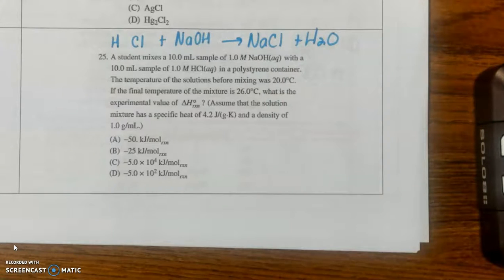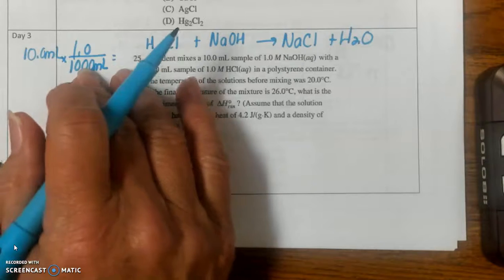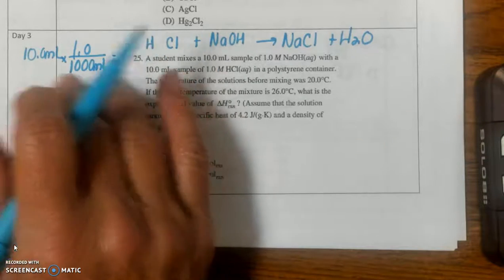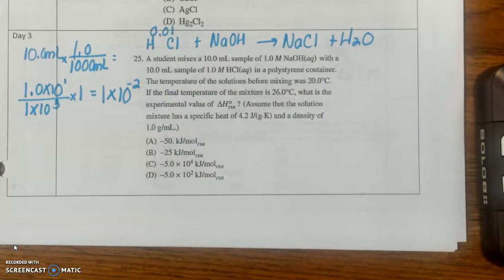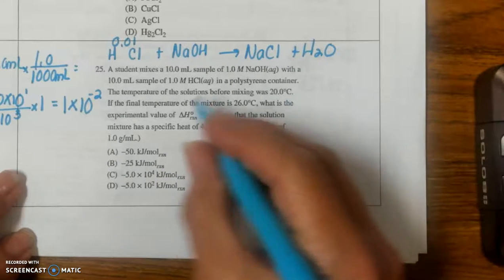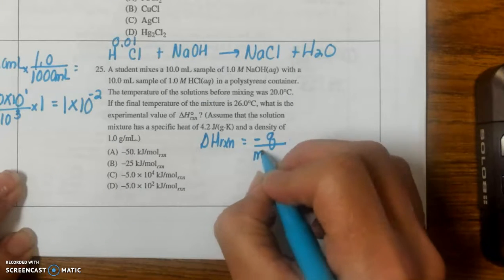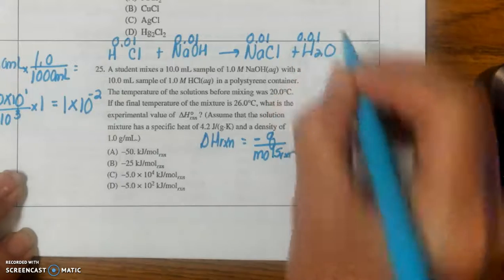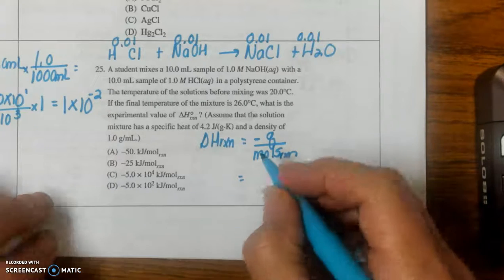Day 3 Math